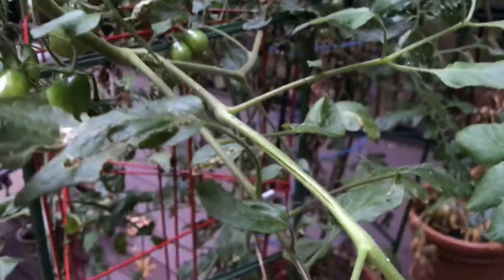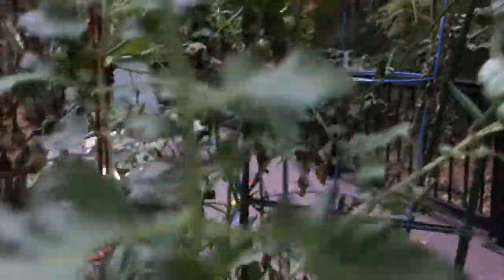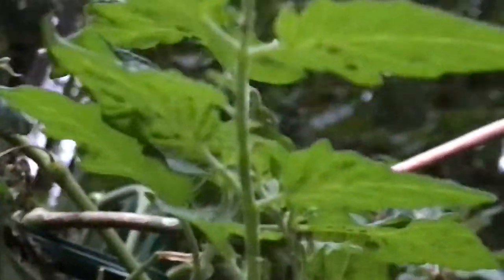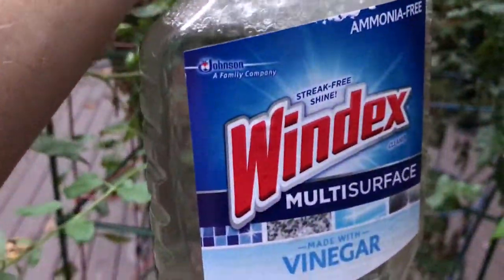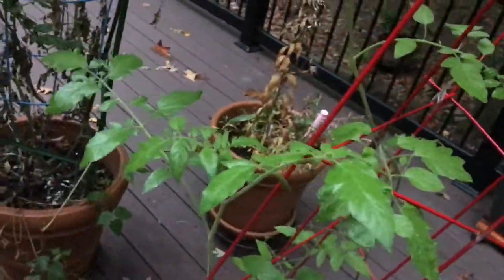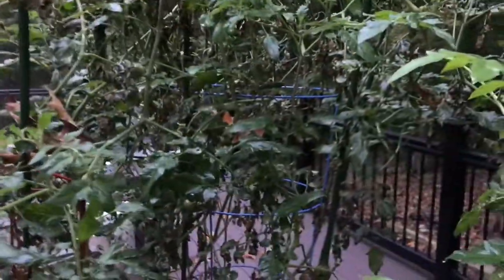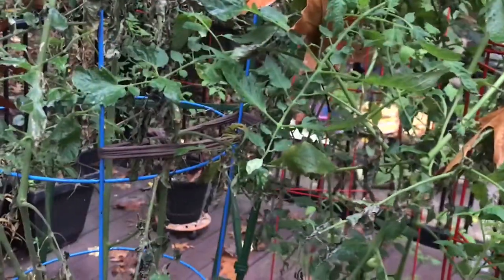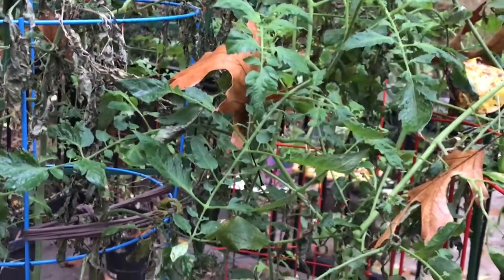Kill Aphids And White Flies With Windex